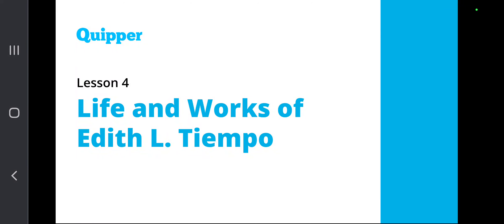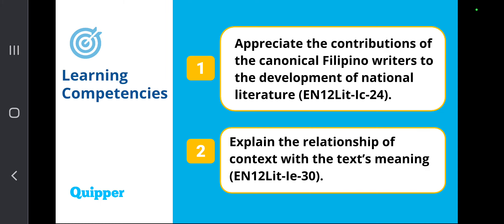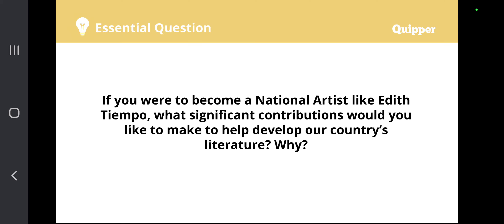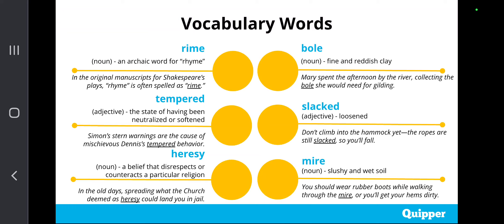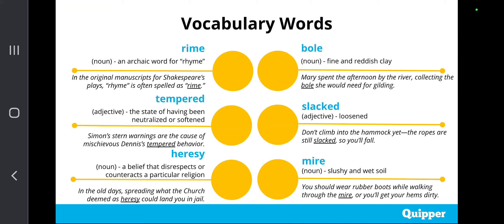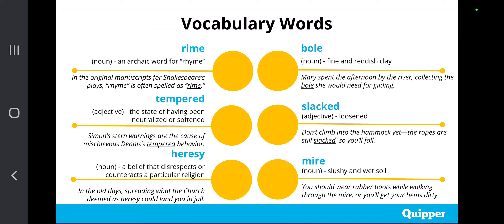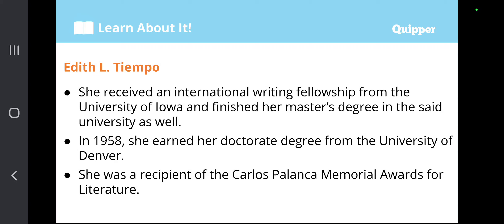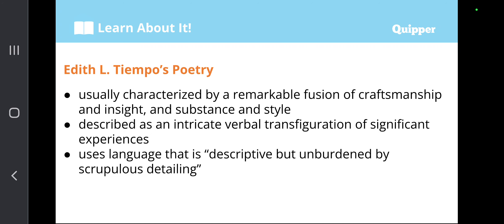UM SHS|LIT 1S|Unit 10: Lesson 4|Life and Works of Edith L. Tiempo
This lecture video helps us understand better the lessons in the modules that is available in Quipper. You may review this lecture video to understand these lessons.

PS: during the lecture videos, notifications may pop in the screen. Kindly disregard this and enjoy learning.